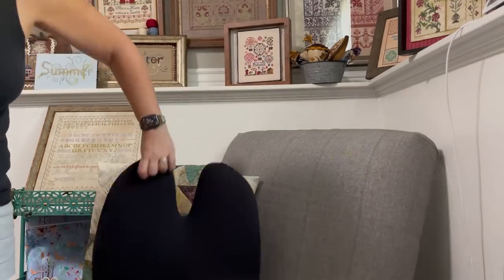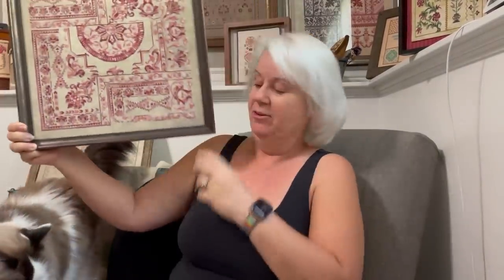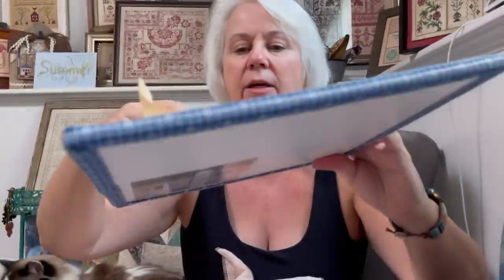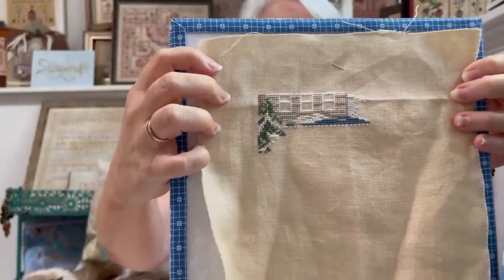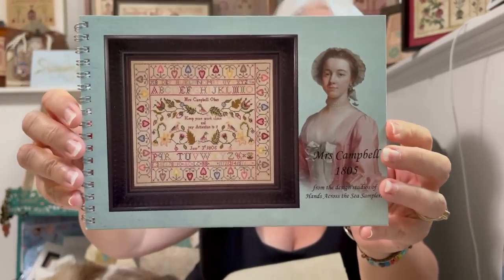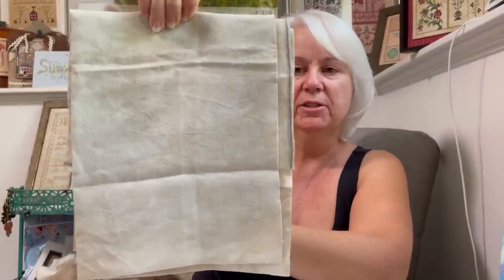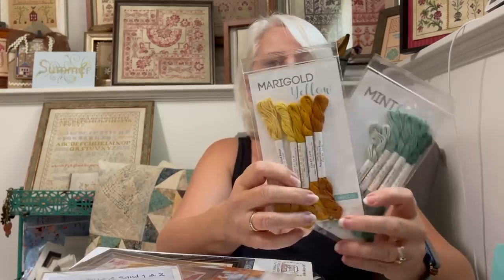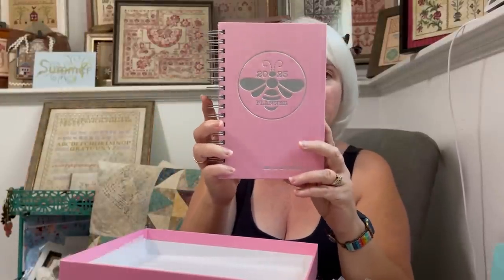Palace of the Wind Details, Other Stitching, Sampler September Plans and more!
Video and photos  of our drive down to AZ and back at end of July.

Palace of the Winds

Patchwork Pattern by Jan Houtman on Etsy

Cross Stitch Designs Available for purchase at:
My Etsy Store
Silk App for PDFs on iOS devices